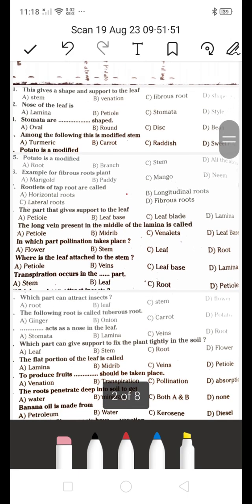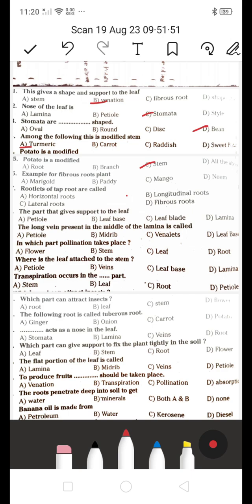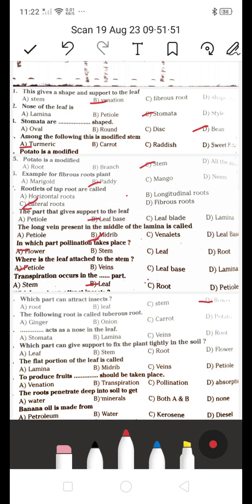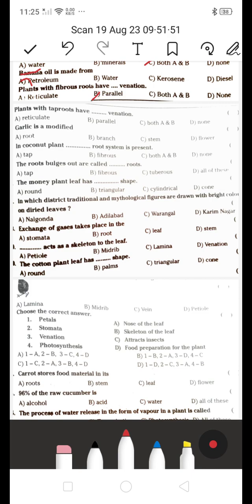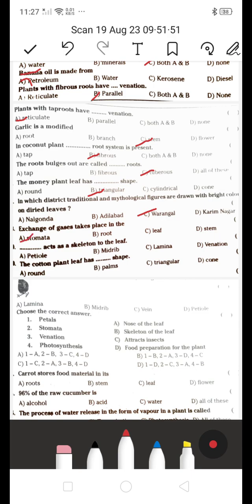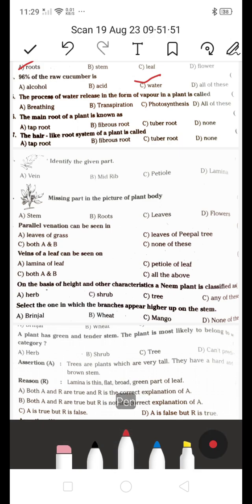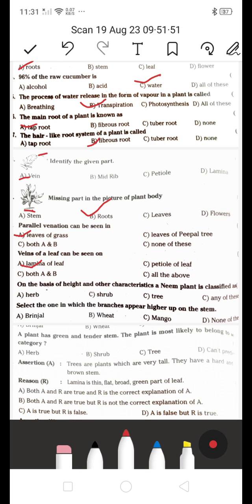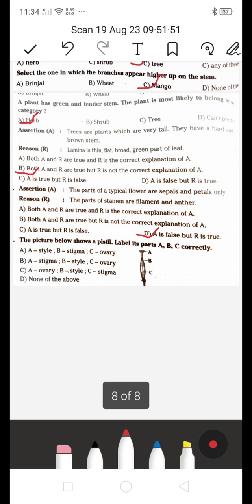Tet,dsc,sa 6 th class MCQfor Ts/Ap(plant's parts and functions)in English medium.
Tet,dsc,sa 6 th class MCQ(plant's parts and functions)in English medium.